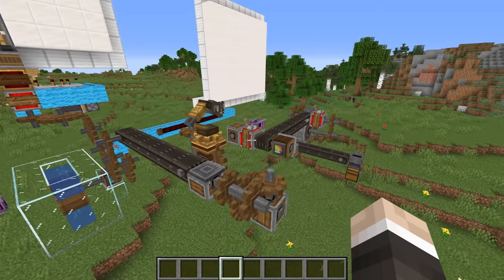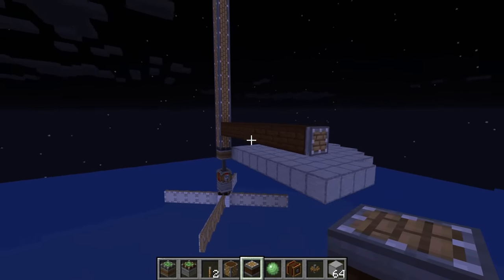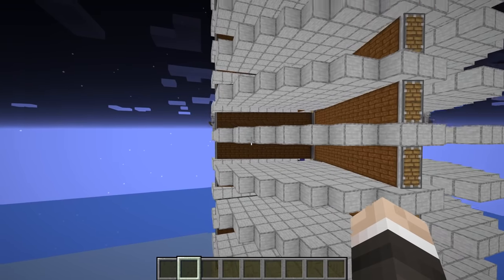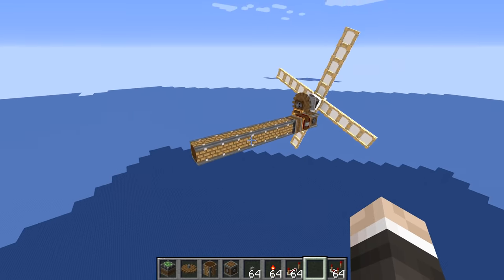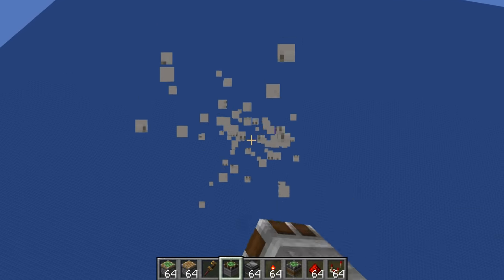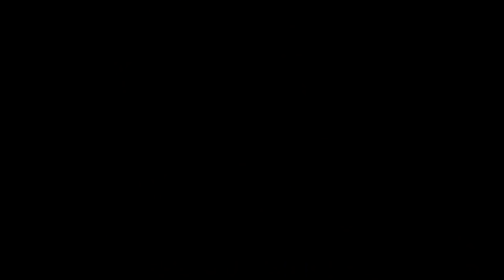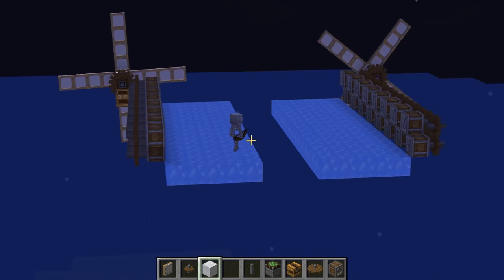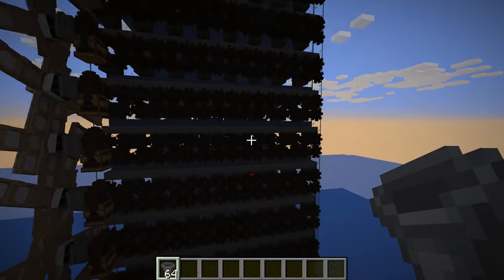The Most Mechanical Farms in Minecraft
Minecraft has gone mechanical, and in this Mumbo redstone video Mumbo uses the mechanical features of the Minecraft create mod to make super industrial Minecraft farms. These efficient Minecraft farms are created using Minecraft fans, Minecraft windmills and Minecraft conveyor belts among many other Minecraft redstone components. These Mechaninical farms are designed to be the most satisfying Minecraft farms possible!